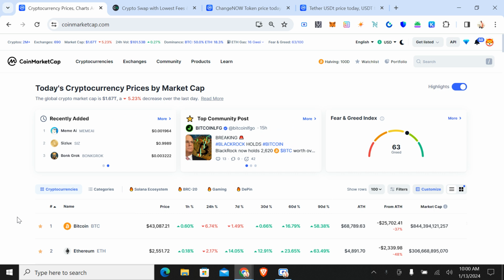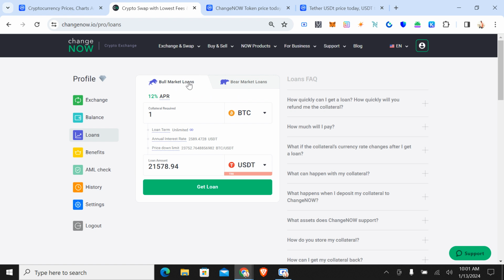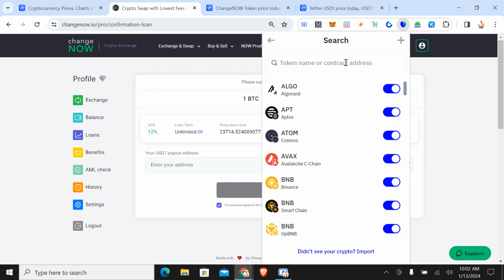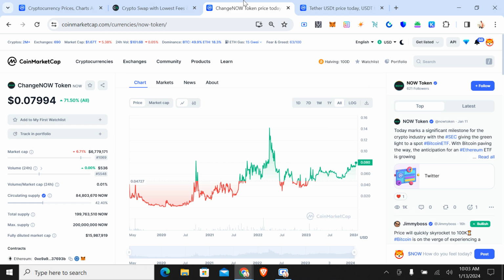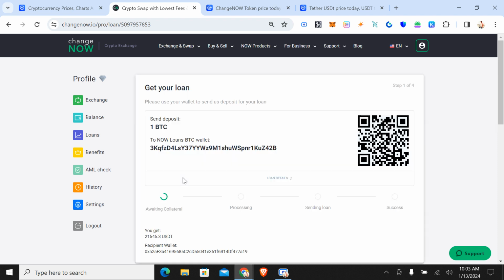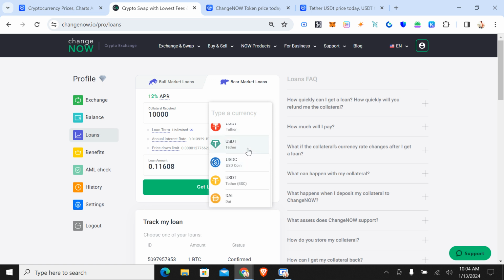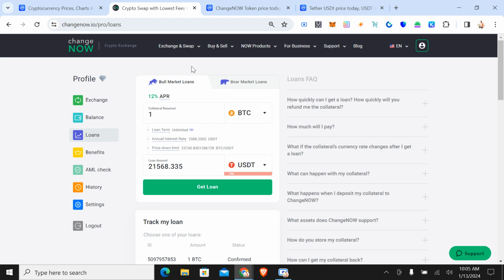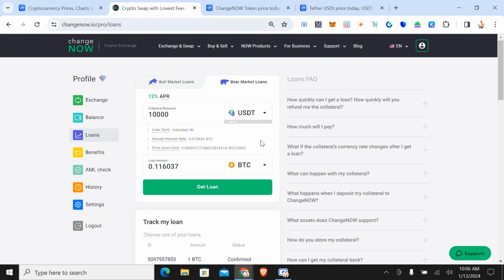How To Make Money With Crypto Loan In Bull & Bear Markets With Unlimited Term